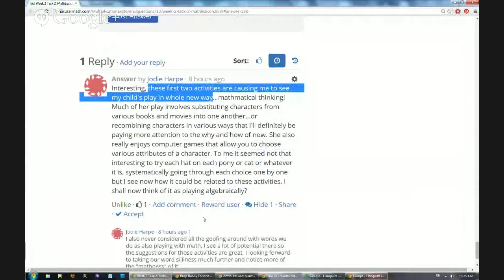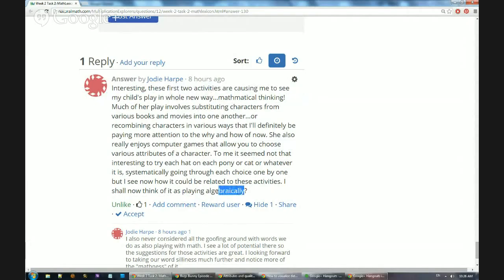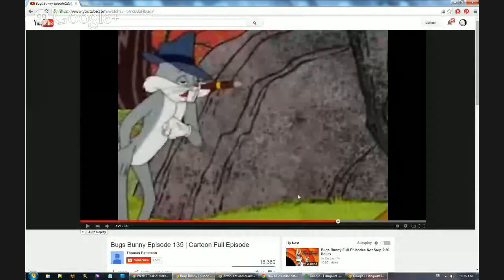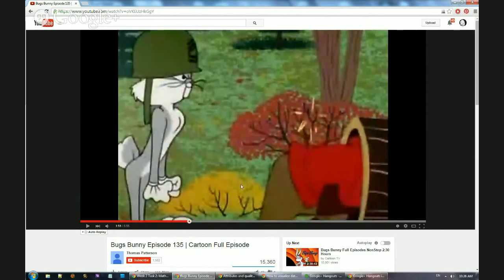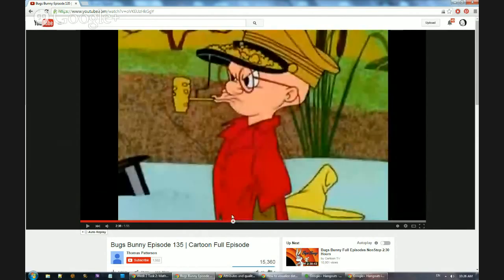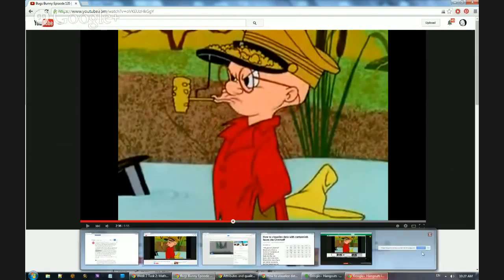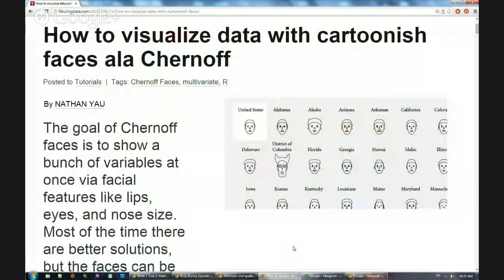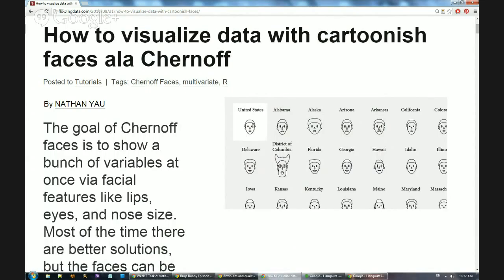Attributes and qualitative variables: Multiplication Explorers